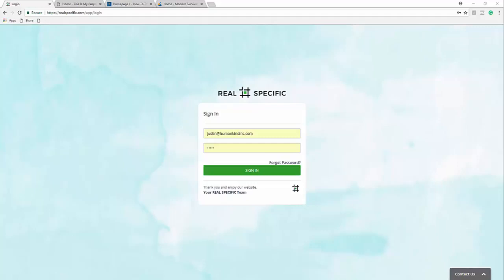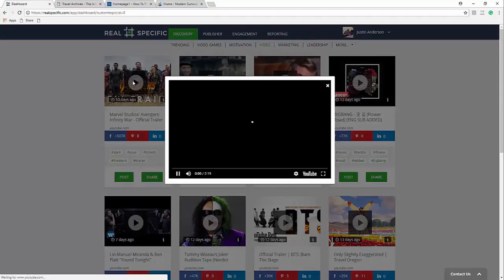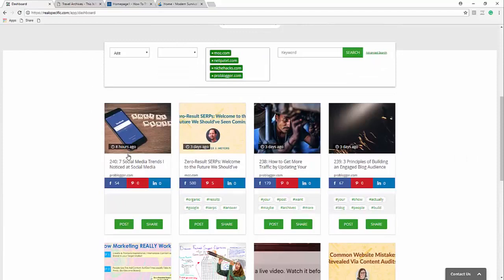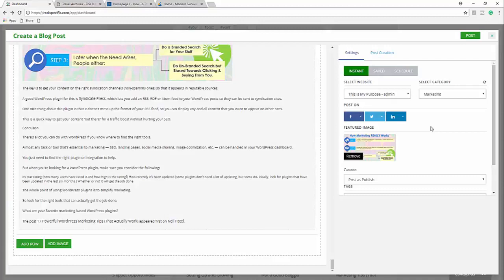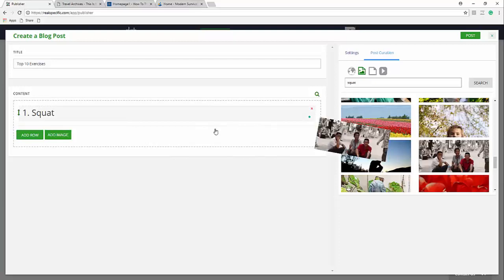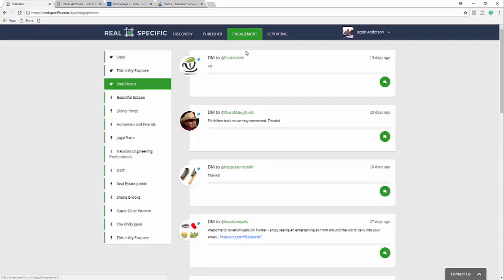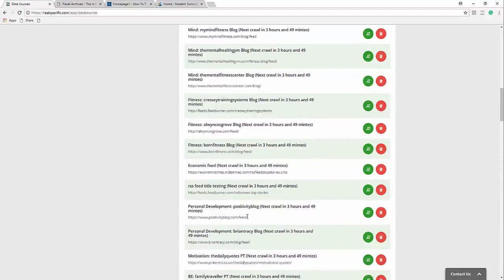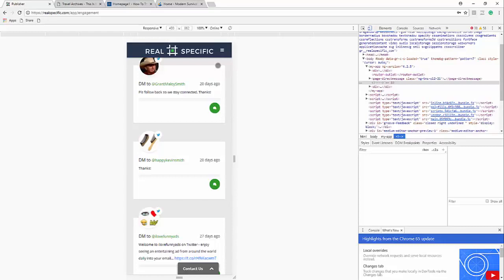Real Specific Demo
Real Specific Is The Smartest And Most Powerful Way to Improve Blog Traffic And Engagement Enables marketers find trending stories globally and in their niche.